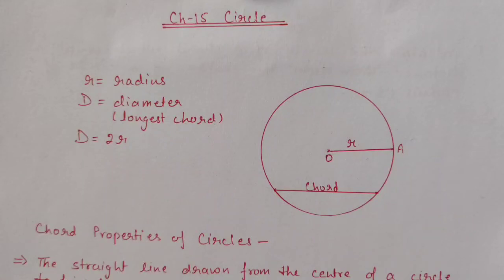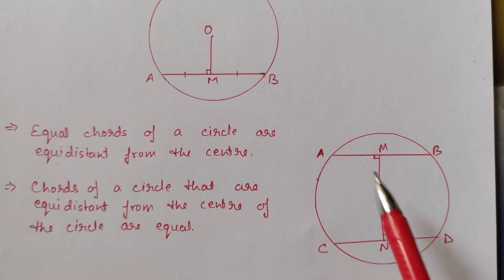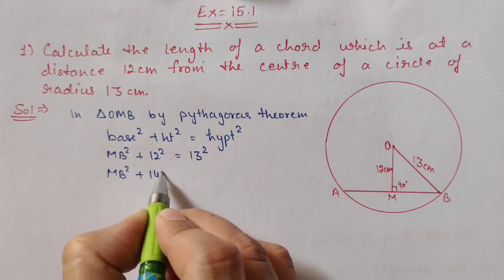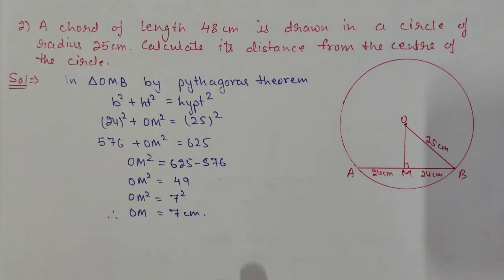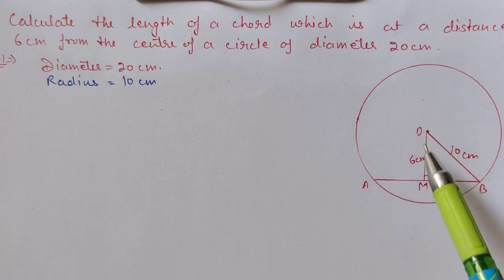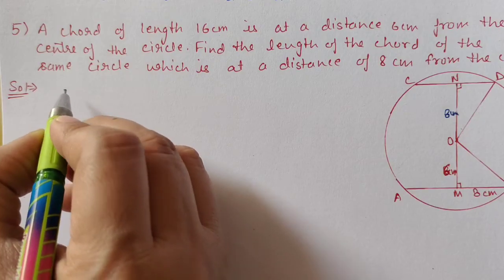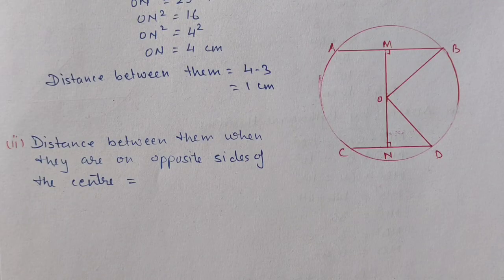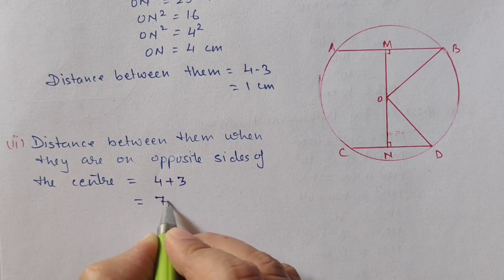Class 9th ICSE Math Ch 15 Circle Ex 15.1 Qus 1 to 7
Book : Understanding Mathematics by ML Agarwal